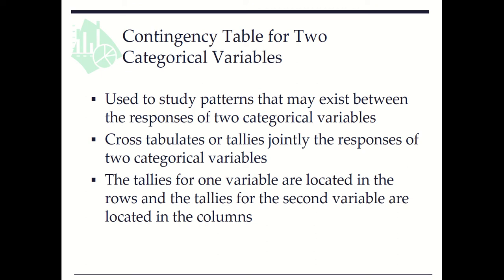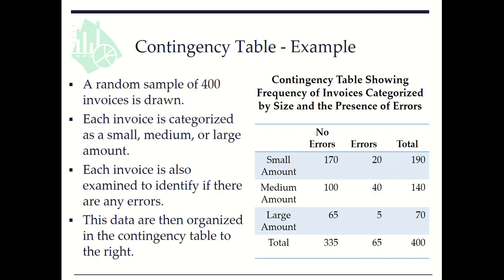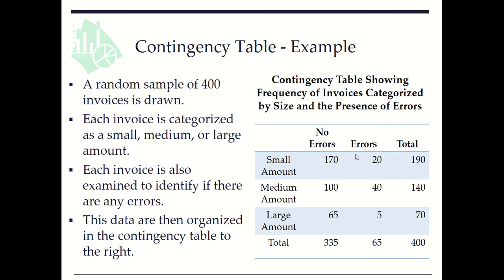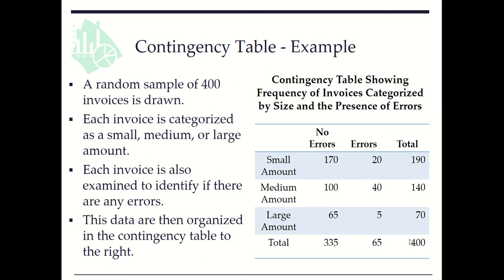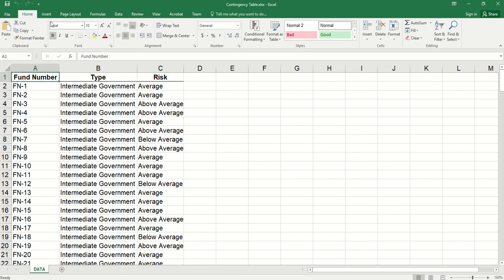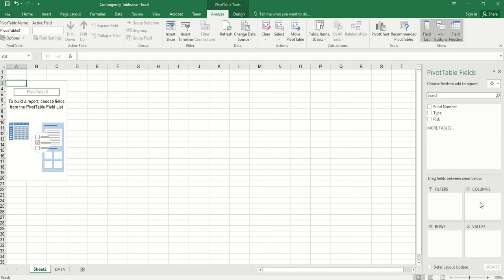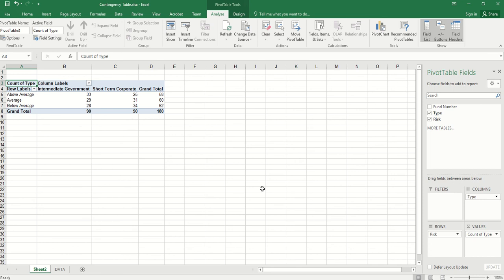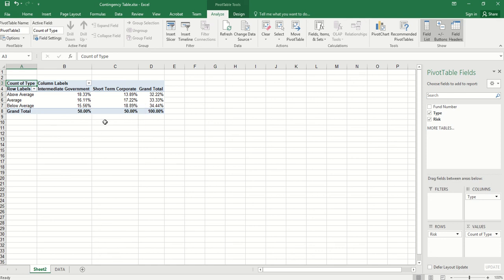Contingency Table for Two Categorical Variables